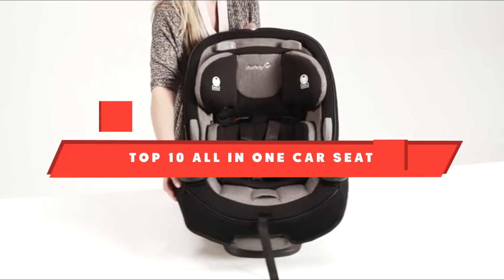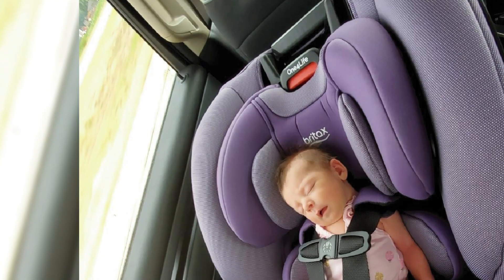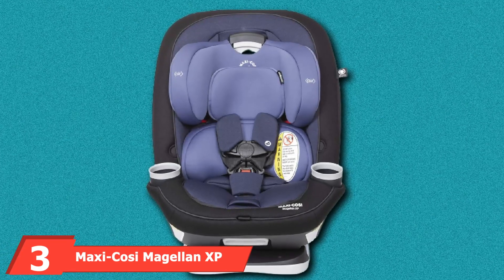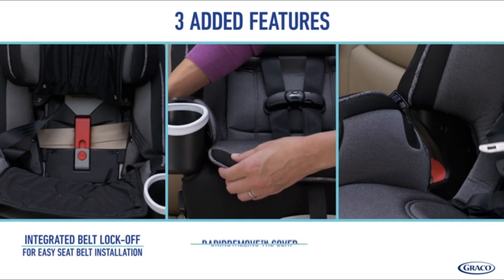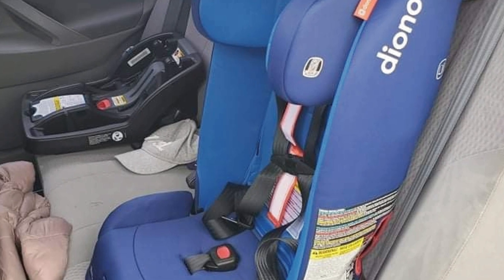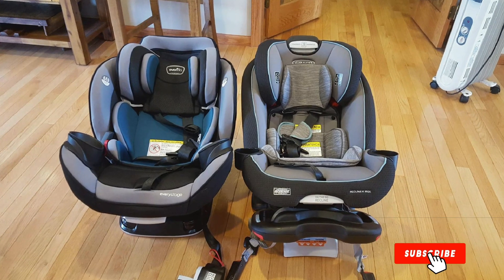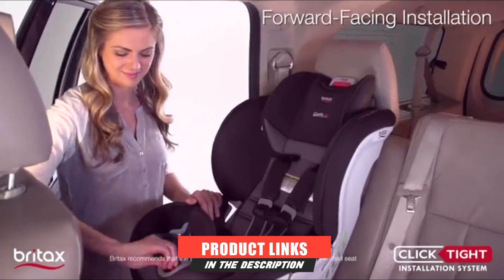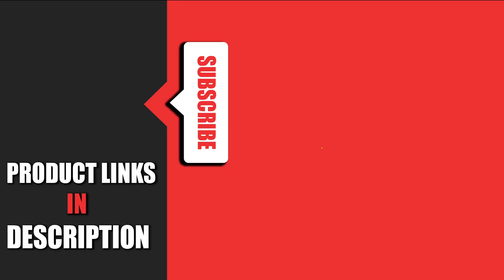Best All In One Car Seat In 2024 - Top 10 All In One Car Seats Review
Links to the best All In One Car Seats we listed in today's All In One Car Seats review video:

4 Graco 4Ever DLX 4 in 1 Car Seat

8 Safety 1st Grow and Go All-in-One Car Seat

What are the Best All In One Car Seats in 2024?
In today's video we reviewed the top 10 best All In One Car Seats on the market in 2024. We made this list based on our personal opinion and we ranked them in no particular order, after doing our research based on their prices, quality, durability, brand reputation and many more.

After watching this video you will know which are the best budget, top selling and top rated All In One Car Seats on the market today.

If you choose from this list you can be sure that you buy one of the best All In One Car Seats available today.